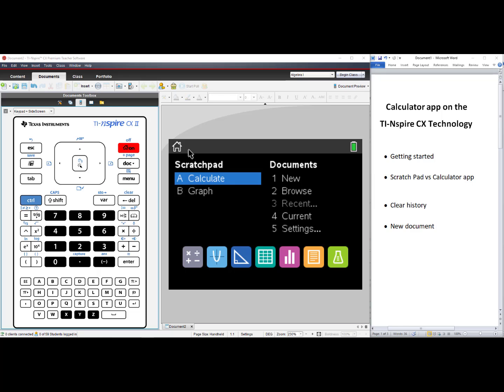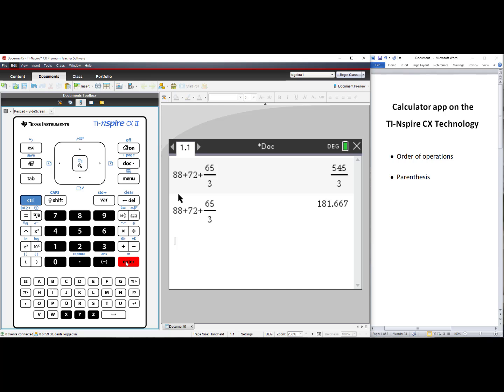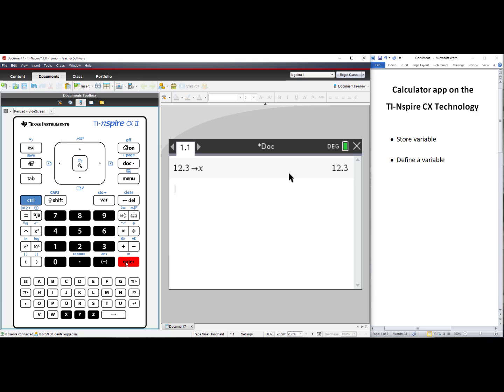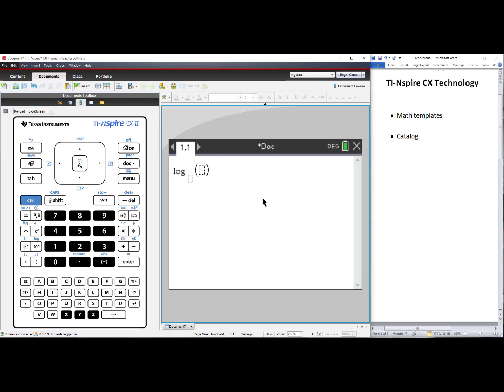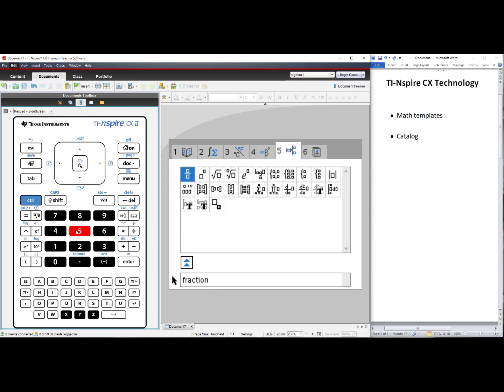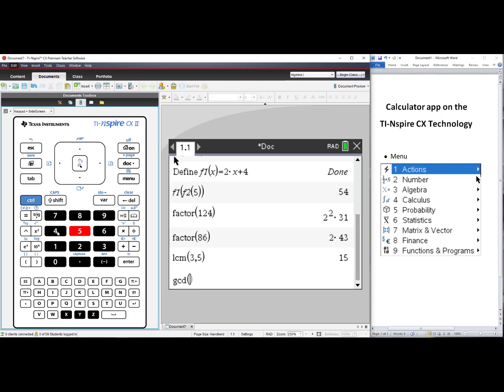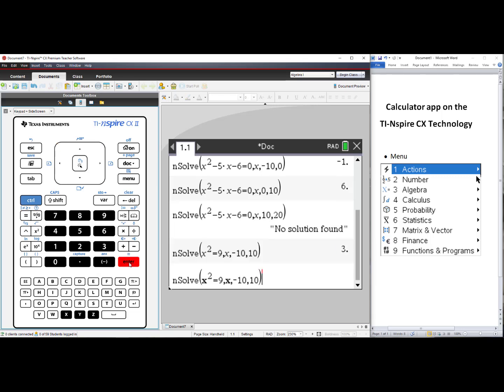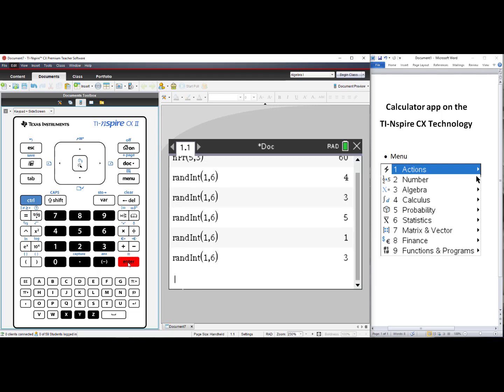Tips for TI Technology: TI-Nspire CX Calculator Application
This video take a deep dive into the calculator application on the TI-Nspire CX family. Increase your comfort with the TI-Nspire technology with this video tutorial.